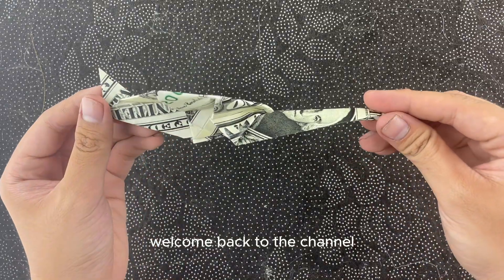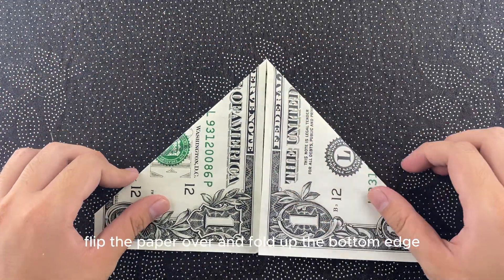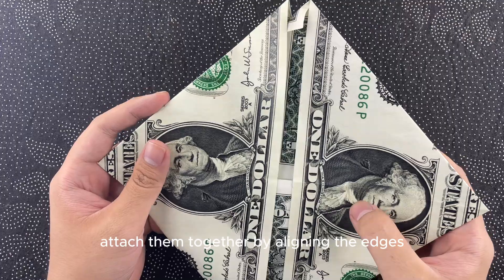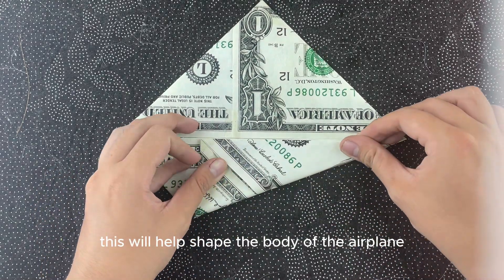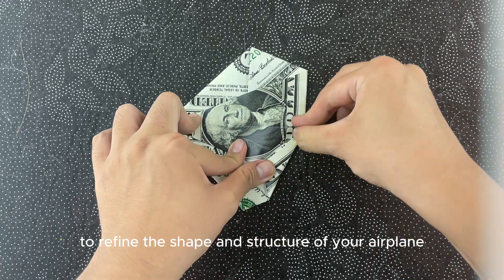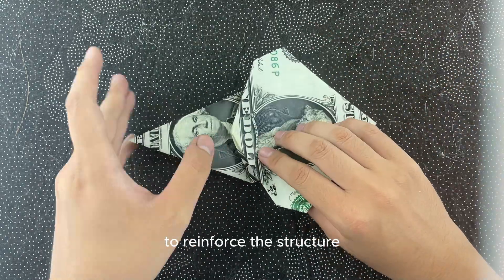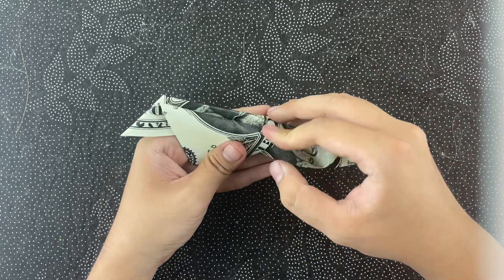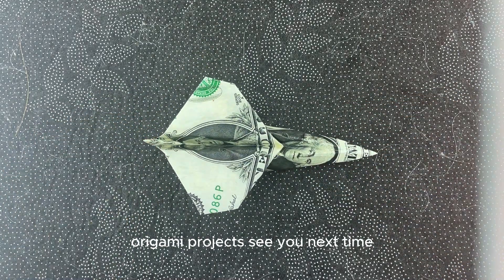DIY Money Origami Aircraft – Impress Everyone with This Gift! 💵🎁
🌟 **Discover the Art of Money Origami Aircraft!** 🌟

In this exciting video, we dive into the creative world of **money origami** with a step-by-step guide to crafting a stunning **money origami aircraft**. ✈️💵 Whether you're looking for a unique gift idea or just want to master a new skill, this tutorial is perfect for you!

In this **money origami** tutorial, you'll learn how to transform a simple banknote into an impressive **money origami aircraft**. With easy-to-follow instructions and handy tips, you'll be able to fold your way to a fantastic piece of origami art. Perfect for impressing friends, family, or making your next gift truly special! 🎁✨

- Step-by-step process of creating a **money origami aircraft**.
- Tips and tricks to ensure your **money origami** turns out perfectly.
- Creative ways to present your **money origami** aircraft as a memorable gift.

Your next great gift is just a fold away. 💝✈️

This description is designed to be engaging, informative, and optimized with relevant keywords to enhance search engine visibility while incorporating cute icons to attract viewers.Certainly! Here’s an engaging and SEO-friendly description for your YouTube video on creating an origami money aircraft: